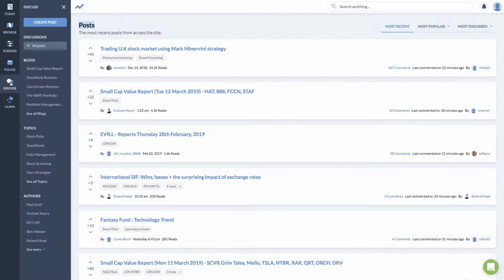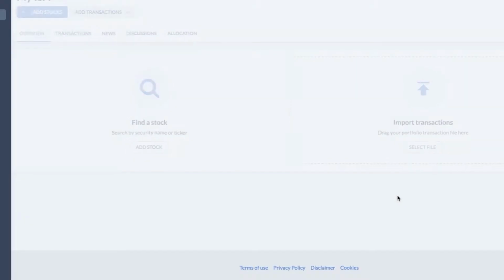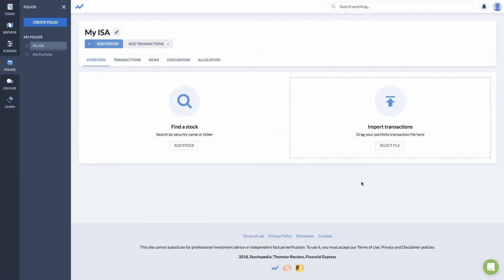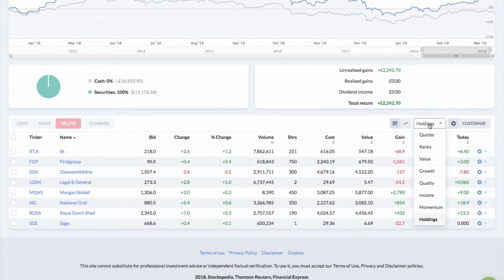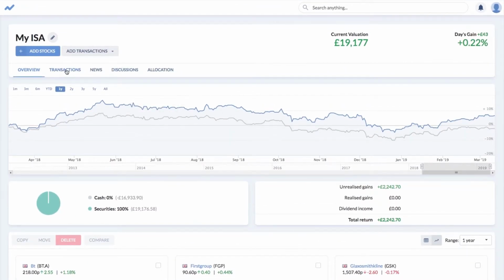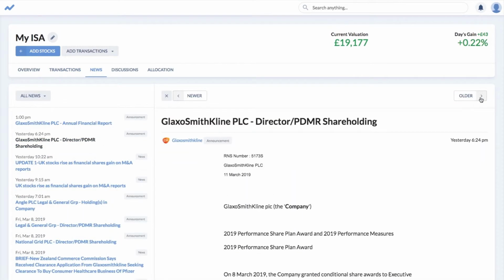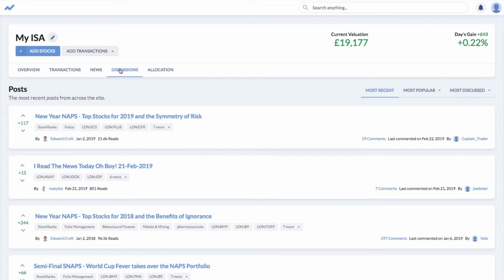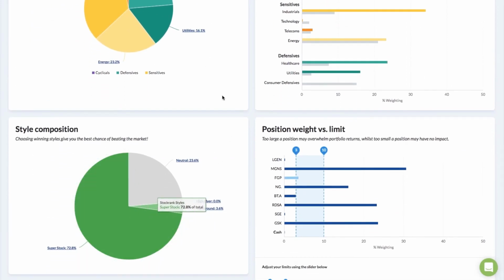Getting started with Folios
Discover data-driven insights into your investments with the Stockopedia portfolio tools. This video will take you through how to add your stocks to a portfolio to gain a deeper understanding of how your investments work together.